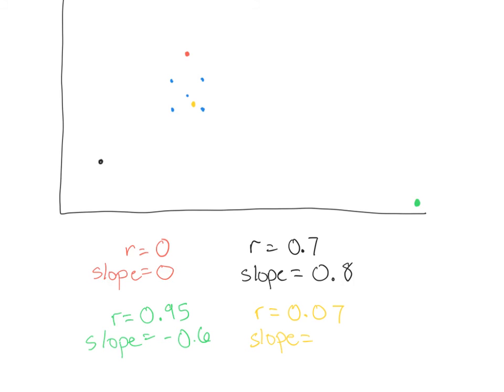AP Stats 9B